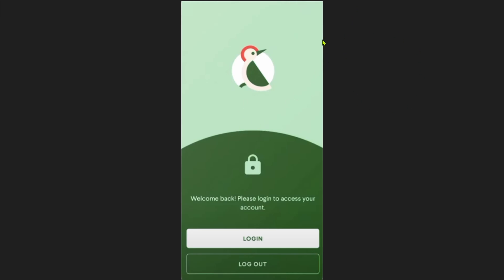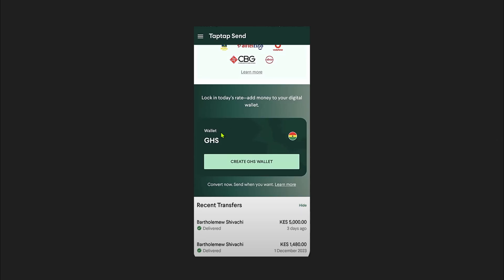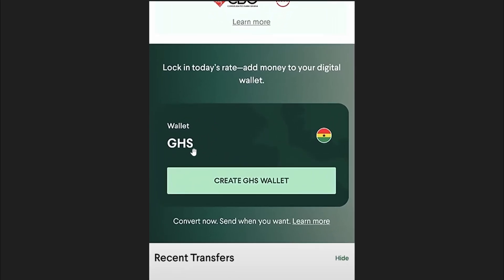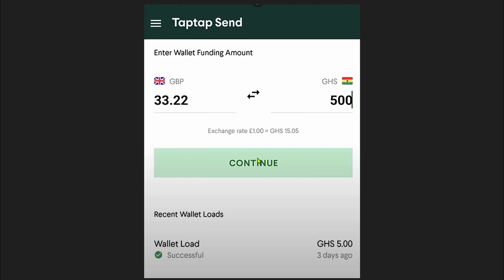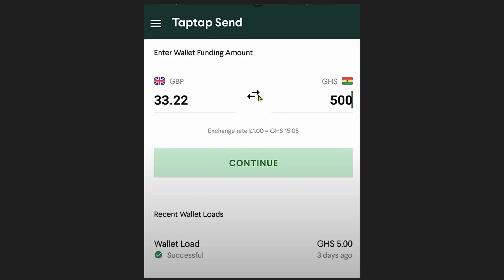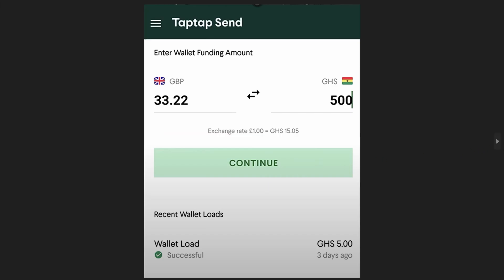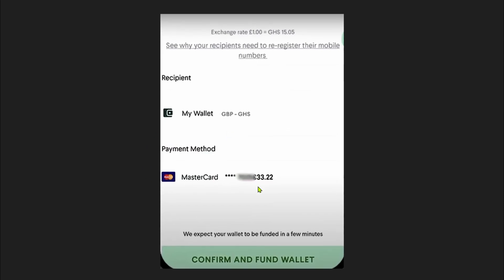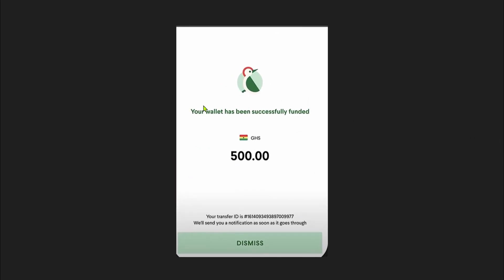How To Use Wallet on TAPTAP Send Account (Full Guide)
In this video, I'm going to show you how to use wallet on taptap send account.